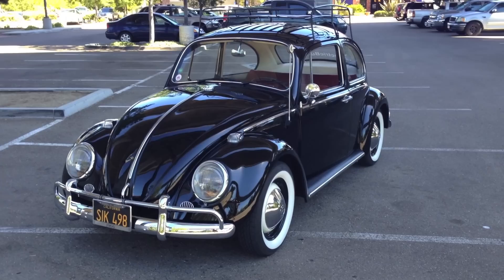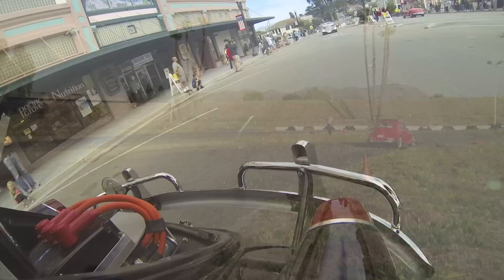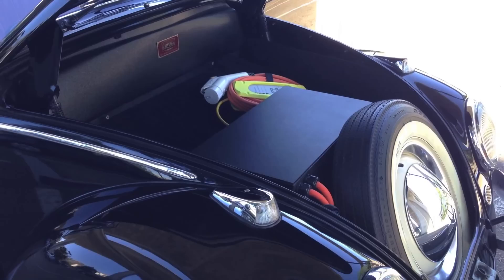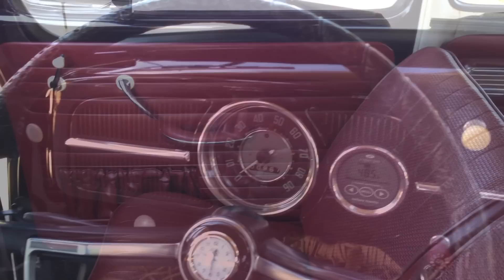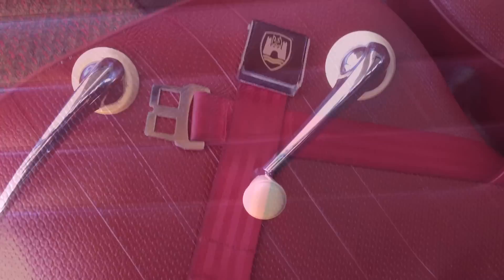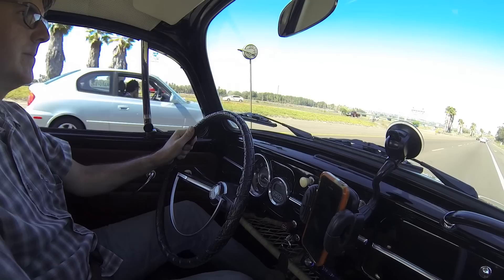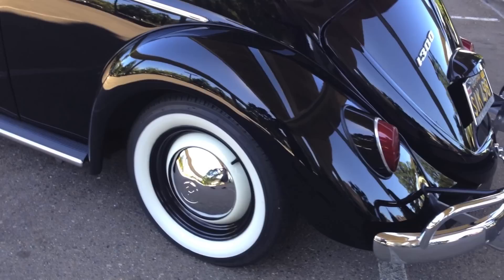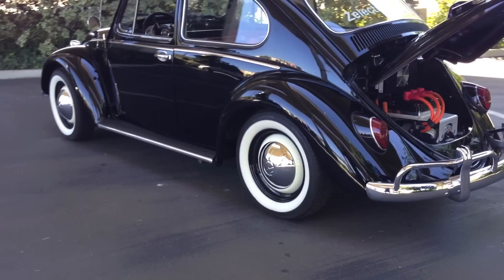Walk Around ZelectricBug Electric 1966 VW Beetle Rebuild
++ For a complete list of features click "SHOW MORE" below ++
- Maintenance-free 100% electric 3-phase 65KW AC motor
- 80 mile range ( 2018 builds have 100 mi range)
- Double+ the original horsepower
- No metal is cut - nothing welded on

- 120 foot-pounds of instant torque
- top speed 100+ MPH (so far)
- 20 kWh battery pack (37 160Ah cells)
- Lithium LiFePO4 Batteries (2018 builds us Tesla batteries)
- Battery life: 160,000+ miles - 10–15+ years

- Many American-made electrical components
- Fast! Weighs 1000 lbs lighter than Nissan Leaf
- 6061 Aluminium Battery Boxes
- Heavy Duty Clutch & Lightened Flywheel
- J1772 Charge Port - Charge it anywhere

- No oil. No gas. Zero emissions.
- No valves to adjust
- Huge VW parts network worldwide
- VW mechanics everywhere

- White wall radial tires
- Front Disc Brakes
- Sound Deadening throughout
- Stock (rebuilt) 4-speed transmission
- Heavy duty shocks

- Digital eFuel Gauge
- LED Head/Tail lights + 3rd brake light
- Spare tire with Jack

Motor differences
- made in America
- uses American made energy
- way more effective use of energy
- 85% of new power plants are using green energy
- no maintenance
- no carburetors to adjust
- no fuel, oil, air filters to replace
- no belts or mufflers to replace
- no spark plugs/wire
- no oil
- no gas
- can be solar powered

Driving differences
- shifting — less
- braking — less
- HP — double
- torque — instant
- motor maintenance — none
- no warm up
- this is a city car — 80mi range

Fueling
- plugin at night - ready in the morning
- charge anywhere 110/220v household outlet or 220v public charger
- charging time from 50% on 220v 3-4 hrs, 110v 7–8 hrs
- charging time from 0% on 220v 7-8 hrs, 110v 14–15 hrs

Included additional items – The Zelectric build
- disc brakes
- sway bars
- radial tires
- rebuilt transmission
- LED headlamps
- LED lights - bright and safe
- Seat belts (a dealer upgrade in the sixties)
- HD clutch and related parts
- HD shocks

What's important in a classic car that we keep stock
- nothing cut - unmolested dash
- period correct interior
- can be converted back to gas
- white wall tires
- spare tire
- manual transmission
- car is going up in value

Everything works and is in great shape
We test the car 500+ miles before releasing it
Everything is tested - what needs replacing we replace

Cool items in this car
- Single NOS VW logo key for locks
- Radio delete
- unmolested dash
- vinyl steering wheels cover
- 3x chrome German bumpers
- rebuilt speedometer
- New WW running boards
- New 2-tone powder-caot smoothy rims
- 1300 badge 66 only
- White wall radials new
- 66 hazard lights
- 66 wing window latches
- Clean tight headiner
- Red coco mats
- New front beam
- No paint scuffs on door jams
- Painted well w everything removed
- Color sanded / smooth
- Black CA plate
- Detachable antenna
- Porsche style headlight glass

- La Jolla Concours 2014 Best in Class
- Steve McQueen 2014 Chairmans Award
- Steve McQueen 2014 Best VW Award
- San Diego Car Show on the Bay 2014 Import Award 2nd Place
- Pacific Grove Little Car Show 2014 Big Green Zucchini Award
- This car has been featured in: Wall Street Journal magazine,  Penthouse and Germany's VW Scene

Options (not included)
- electric ceramic heater
- Black powder coated roof rack
- stereo options
- tire/wheel options